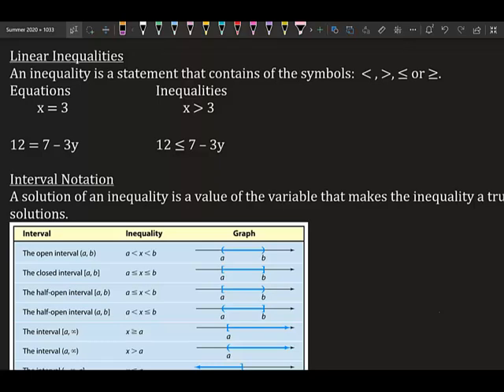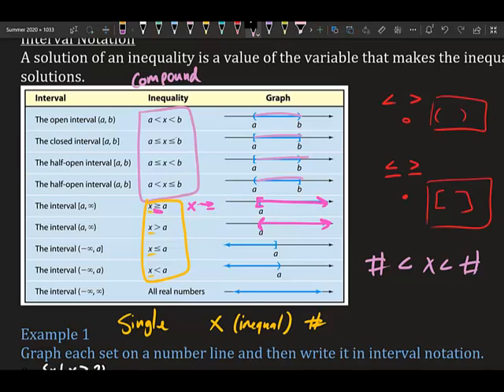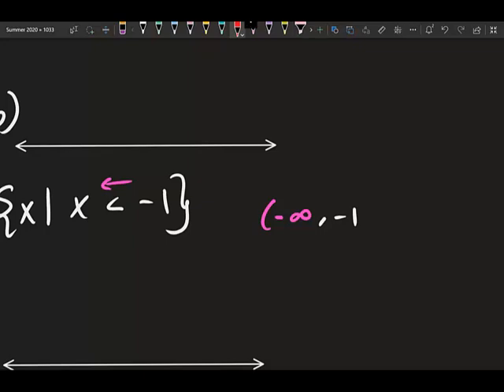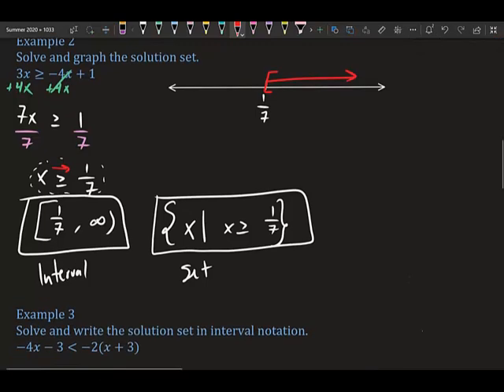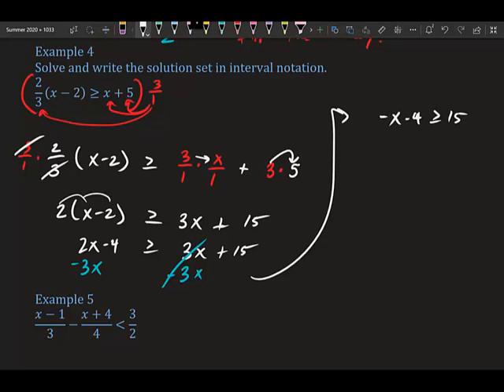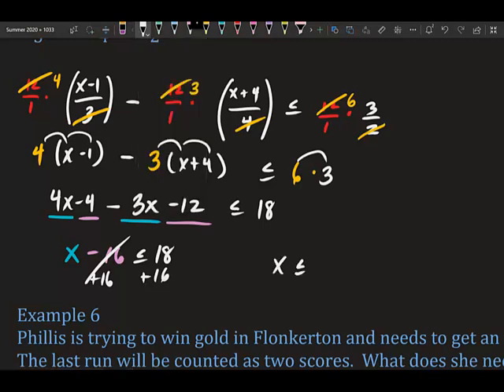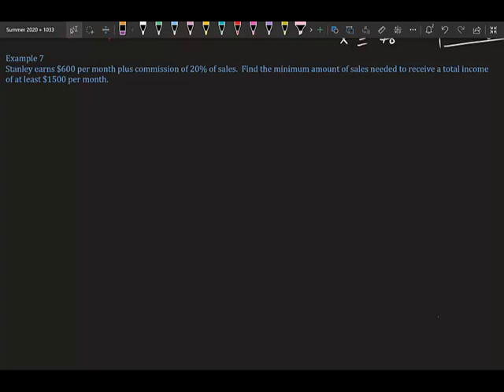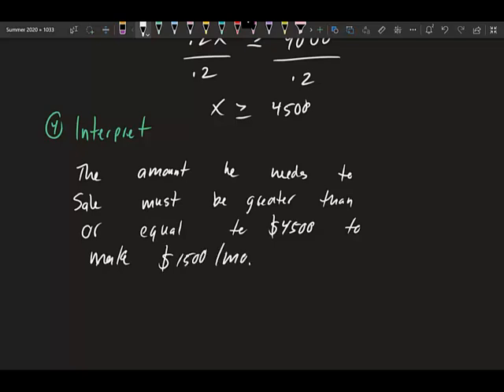2.4 Linear Inequalities and Problem Solving (1033)